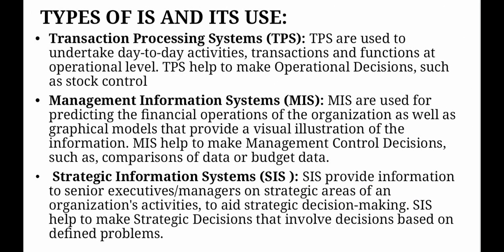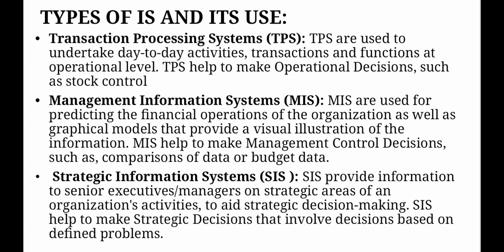HRM MATRIX, HRIS FUNCTIONS OF HRIS, TYPES OF IS AND ITS USE